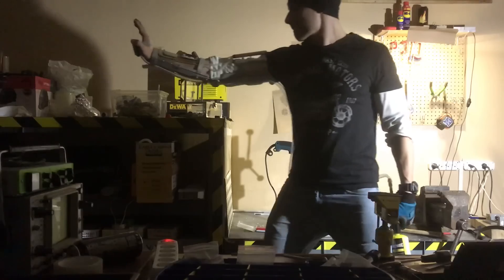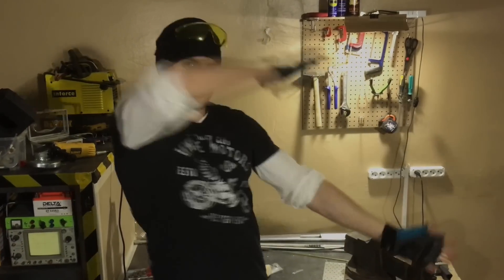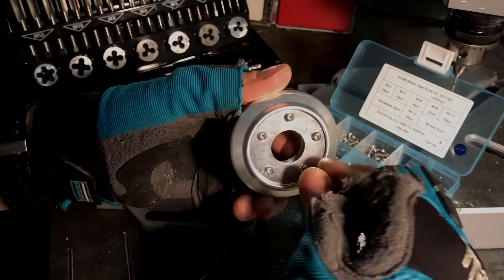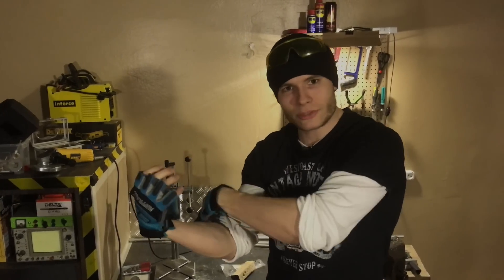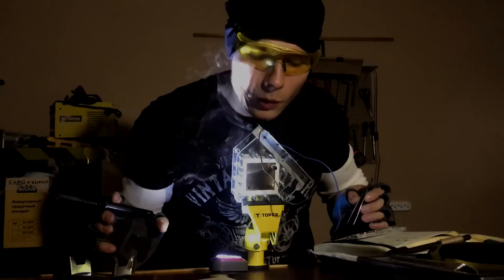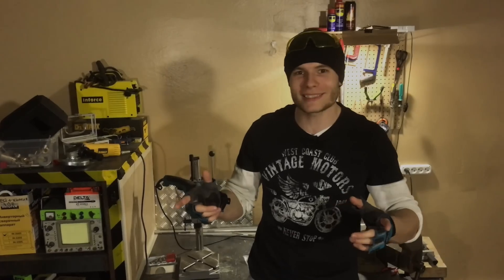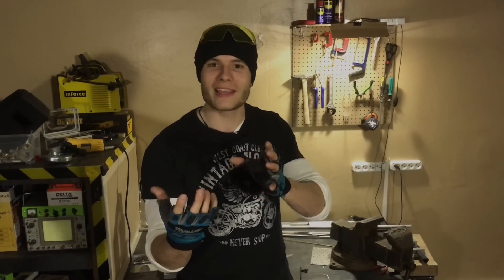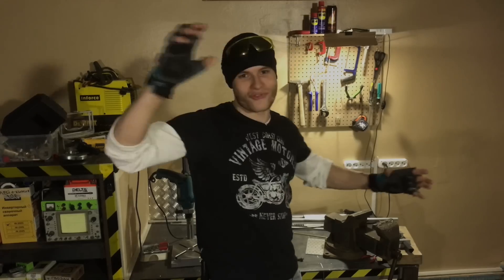Real Iron Man repulsor & exosuit. HHO combustion chamber powered with electrolyzer.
Making plasma repulsor like in Iron Man movie. In a cave... with a box of scrap)

Other parts you 'll find in the garbage)

Новые ролики на русском языке теперь на канале Alex Burkan